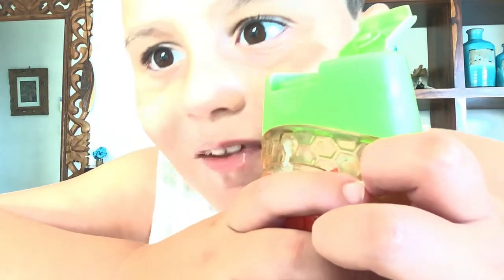TryingFrozen honey bottom ￼